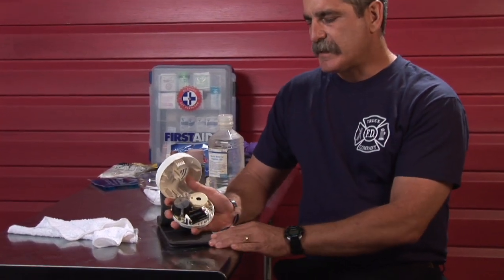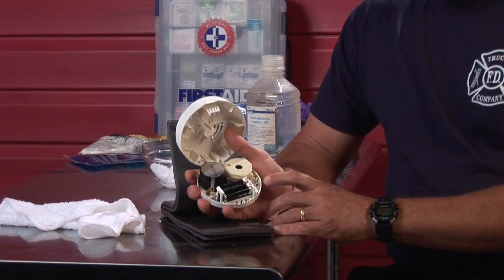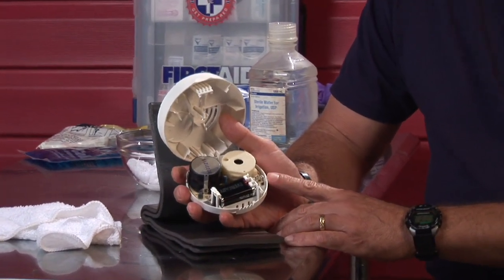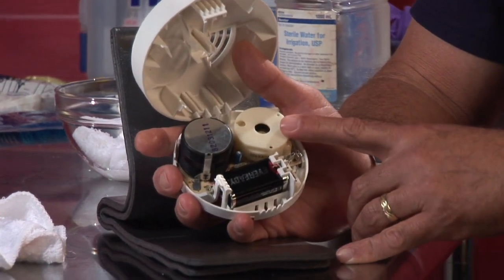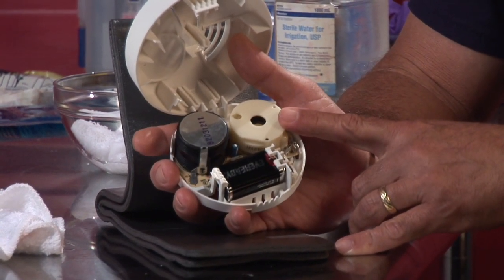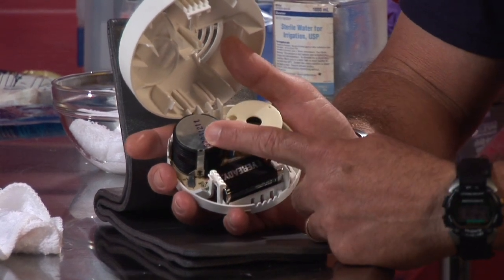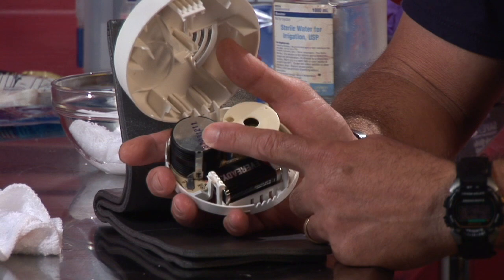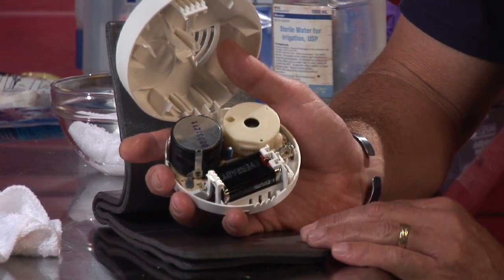Fire Safety & Careers : How Does a Smoke Alarm Work?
A smoke alarm uses a circuit board and works when smoke enters the sensing chamber, setting off a loud, audible tone. Find out the difference between ionization and photoelectric smoke alarms with advice from an experienced fire captain in this free video on fire safety.

Expert: Captain Joe Bruni
Bio: Captain Joe Bruni has over three decades experience as a street firefighter and company officer.